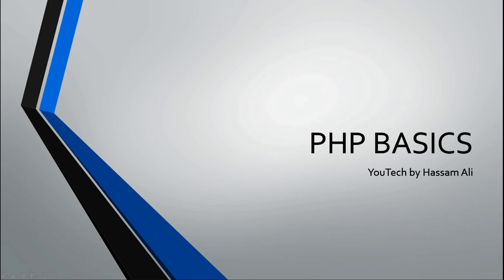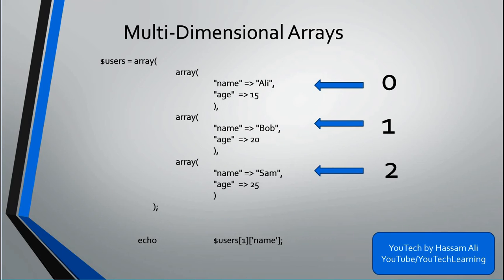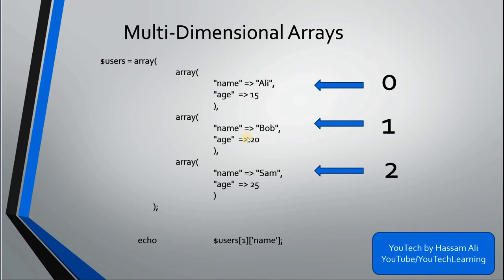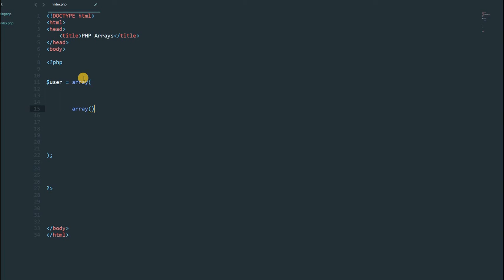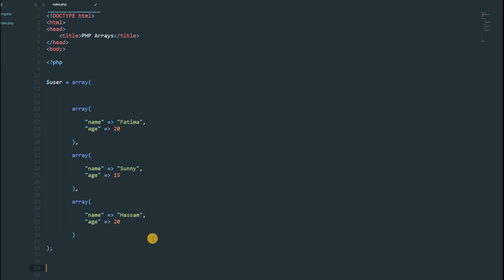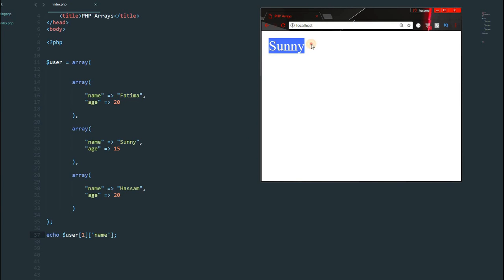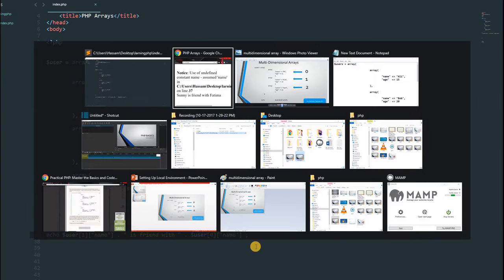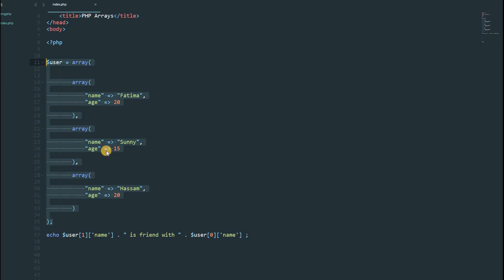PHP Tutorial - Multi-Dimensional Array - 09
PHP Multi-Dimensional

PHP is Very powerful server side scripting Language.

With the help of PHP you can Develop powerful web application.
In this PHP Tutorial i will start from the very ground level to teach php basics and go to advance level slowly after that i will build a website in this series with this PHP Tutorial.

In this Lecture we will learn what is PHP Multi-dimensional Array and how to use this Associative array

Php is easy to learn language in Coding, Learn php with me , i will cover basics of php 1st and this will be your life changing course .

If you have any question regarding PHP Multi-dimensional please post it in the comment section i will guide you guys if you have any issue with that.

Practice PHP Multi-dimensional and Best of Luck

Thanks